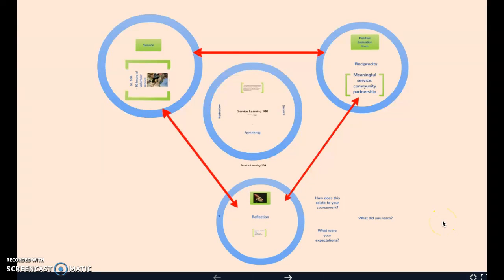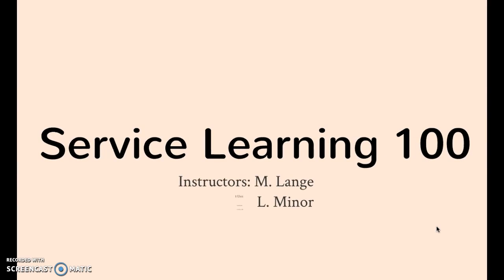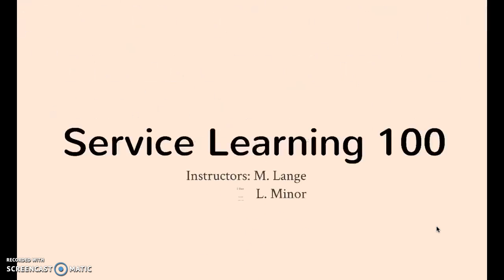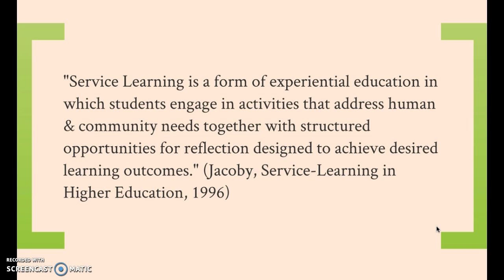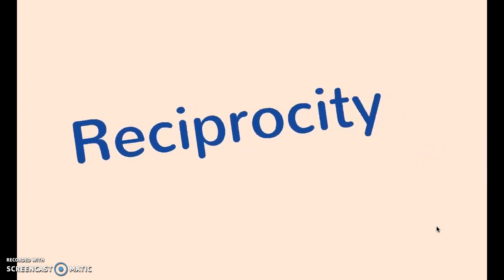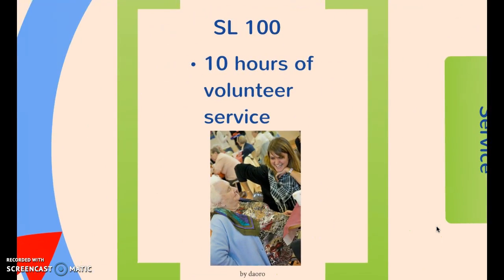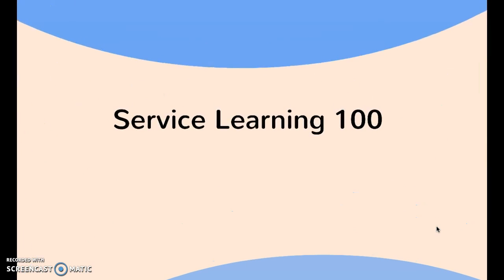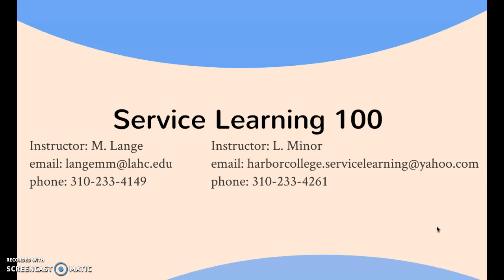Service Learning Orientation